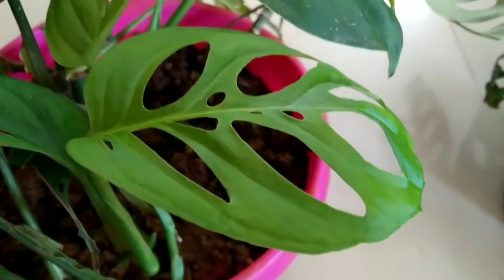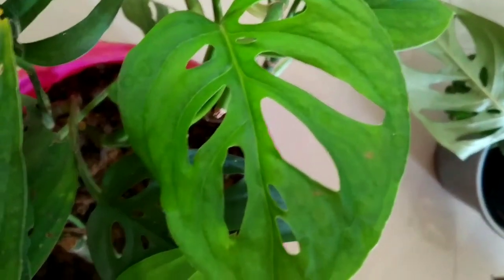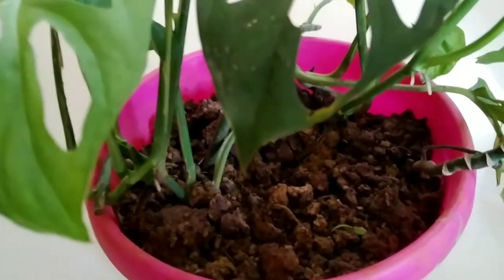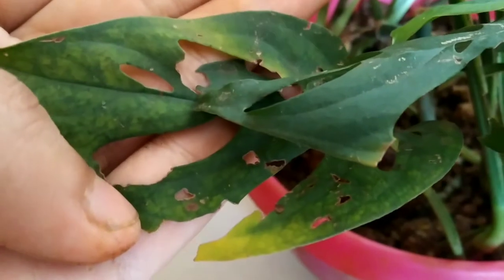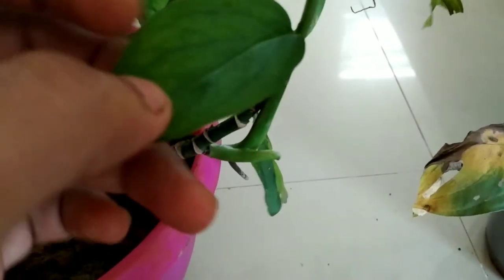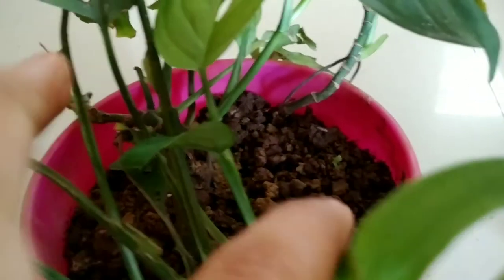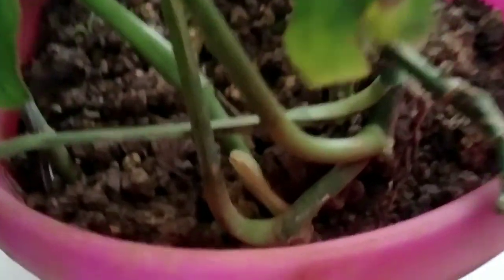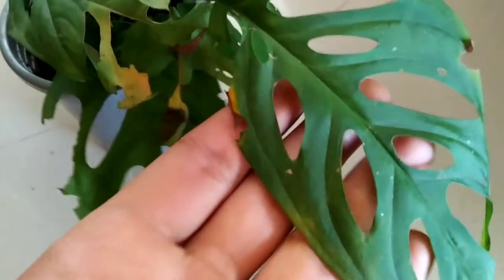plants care #26 | Monstera Adansonii care tips for better growth. | biosphereflora.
Comment me below if you have any problem regarding plants care.